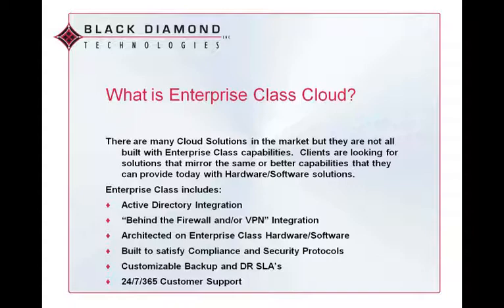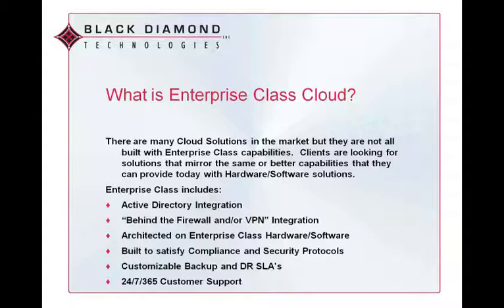Effective use of the Cloud, for Enterprise-level businesses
Are you confused by all the "buzz words" surrounding Cloud?  Do you really just want to know which Cloud Services are Enterprise Ready today?

In this Q&A-style webinar, our engineering consultant Ryan Young will provide a side by side comparison of which solutions provide which benefits - so that you can better understand your options.
IAAS vs. PAAS vs. SAAS
Private vs. Hybrid vs. Public
Cloud Compute
Cloud Storage
Cloud Backup
Cloud Disaster Recovery
Hosted Exchange
Hosted VoIP/PBX
Hosted Desktop (VDI)